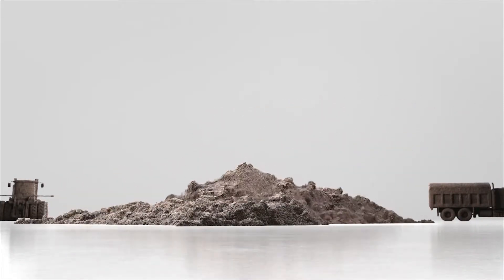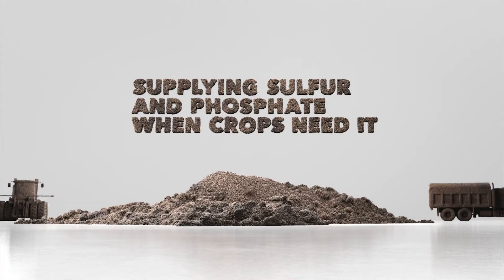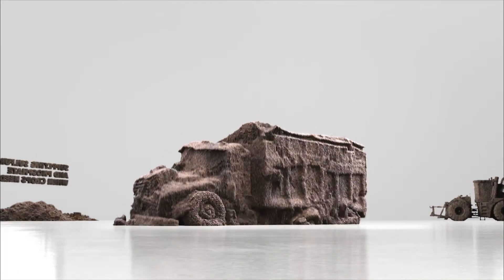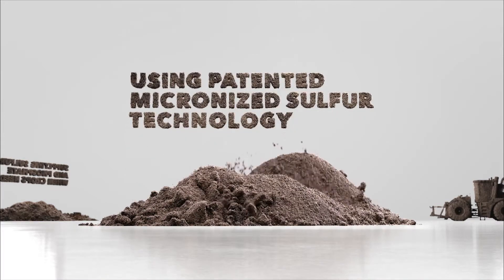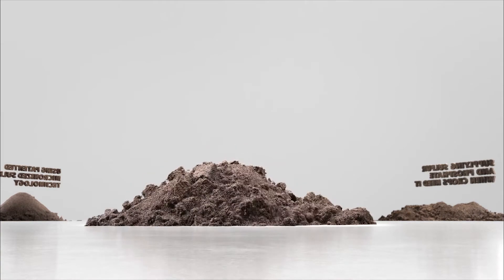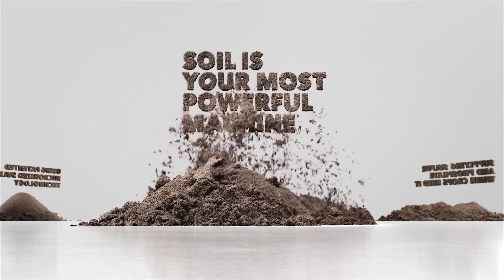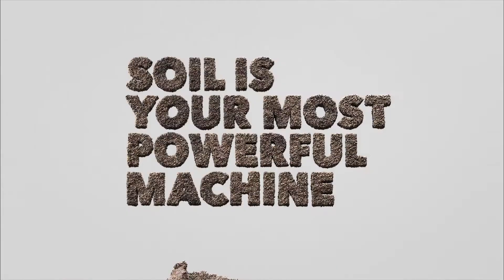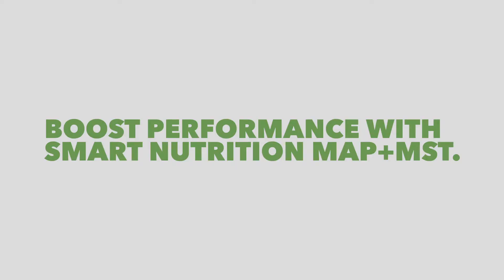Boost your soil's performance with Smart Nutrition™ MAP+MST®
Smart Nutrition™ MAP+MST® is the latest, most efficient fertilizer system for delivering sulfur and phosphate to your crops. MST is owned and used under license by Sulvaris Inc.